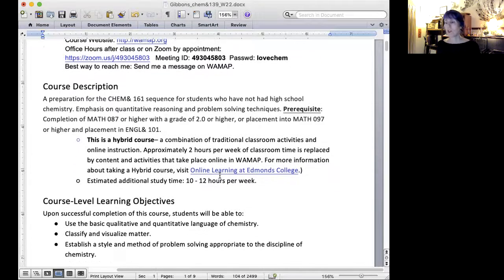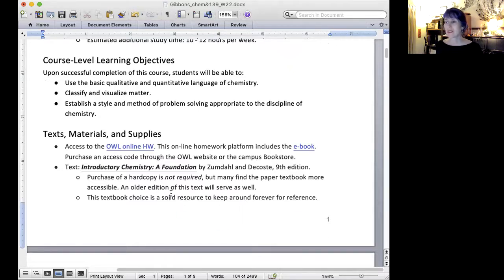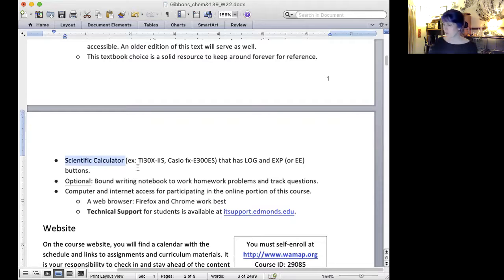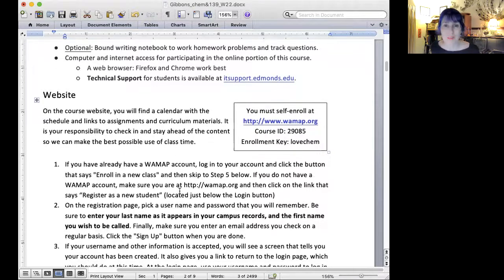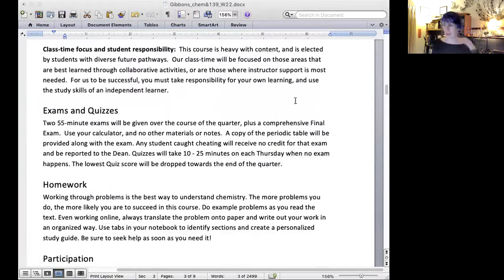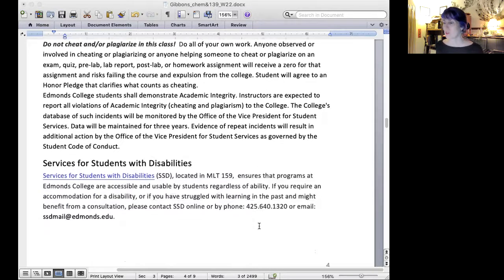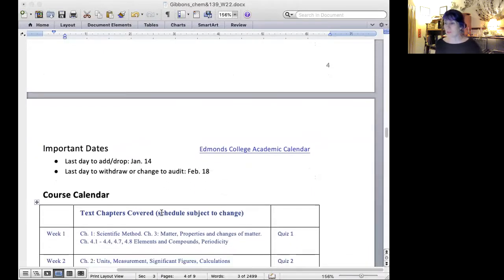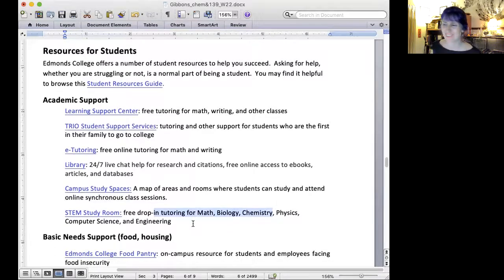Welcome to Chem&139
Introduction, Syllabus
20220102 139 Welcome